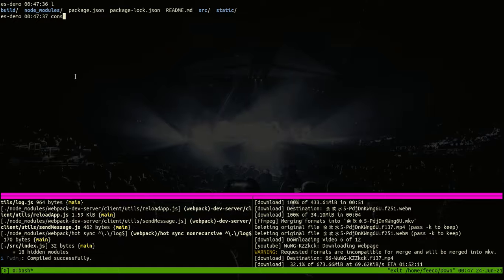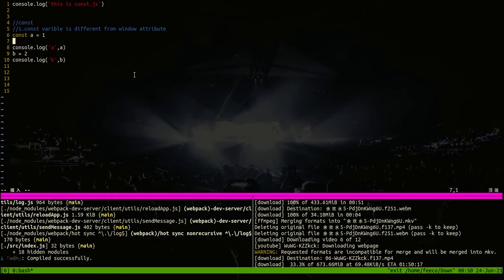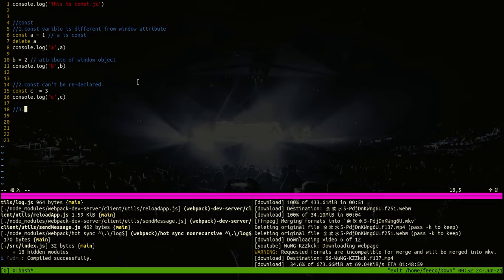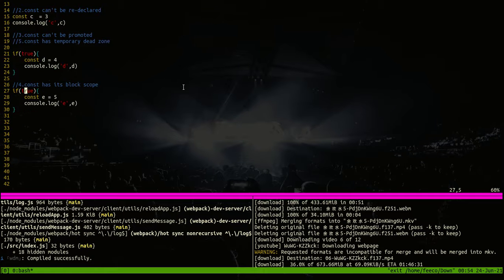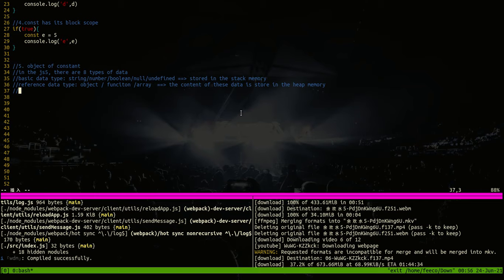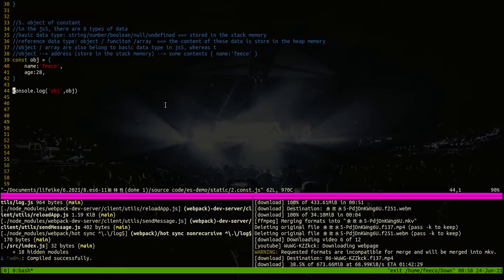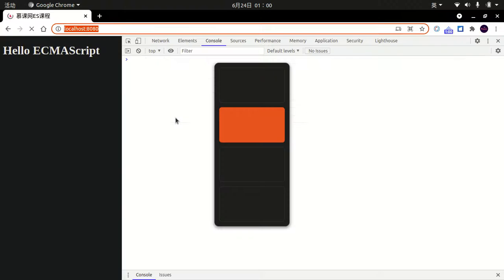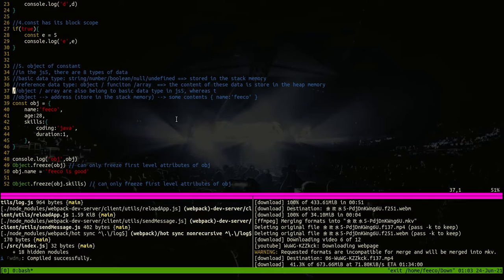Es6-11 tutorial - 2.const.js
1.const is not a window object attribute
2.const can not be re-declared within same scope
3.const can not be promoted
4.const has temporary dead zone
5.const has block scope
6.const object's address can't not be modified, whereas attributes of constant objects can be modified as they are storing in the heap memory. If you dont want the attributes of constant object modified, you can use Object.freeze(obj.attr) .